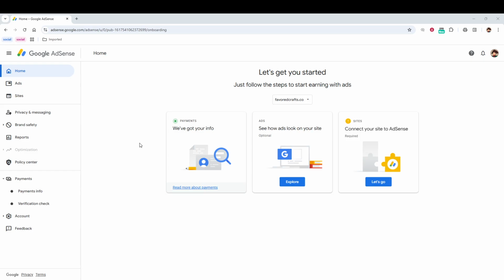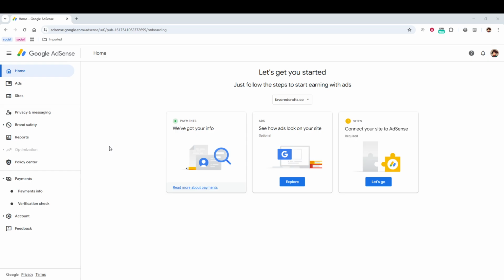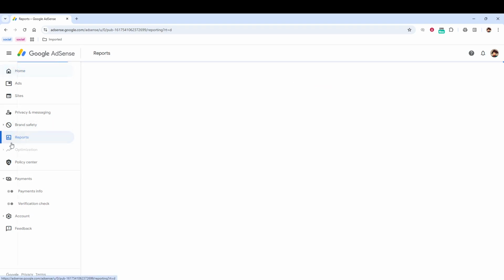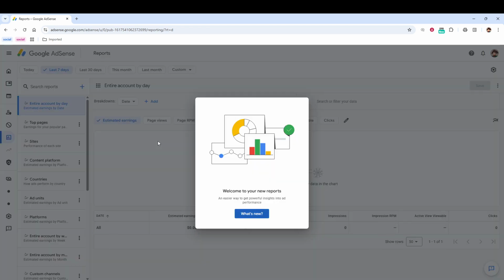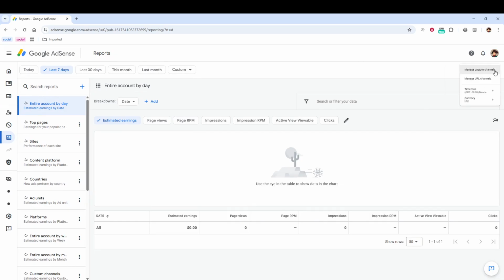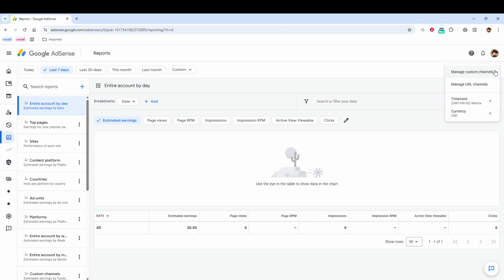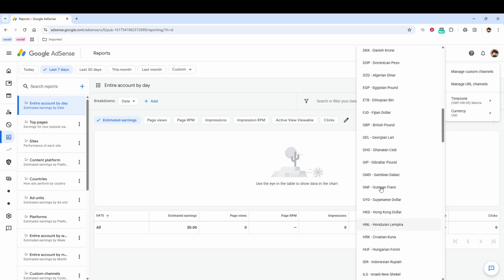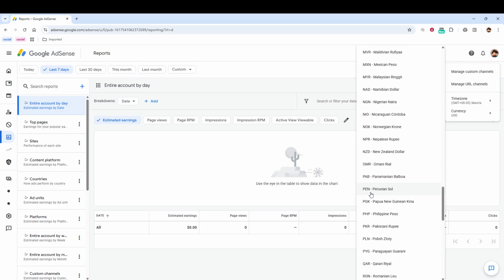How To Change Currency In Google Adsense [2026 Guide]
-Google Drive
-Google Meets
-Google Sheets
-Google Chrome
-Google Forms
-Google Gmail